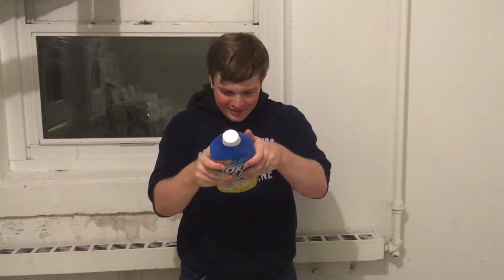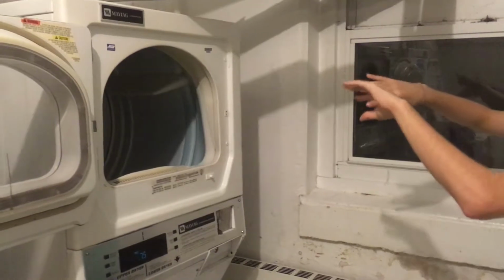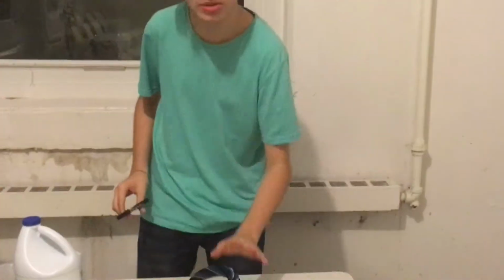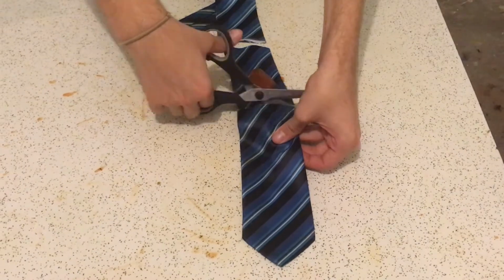How to Clean Your Tie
Jonathan and Christoph take you on a wild ride through their tie-cleaning exploits.

Created using iMovie